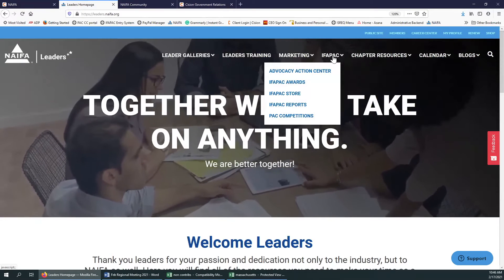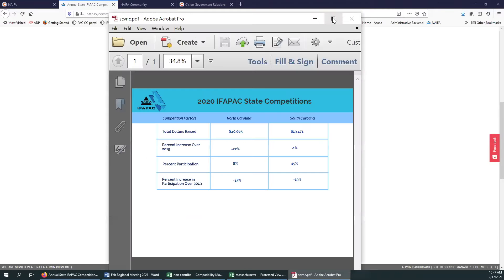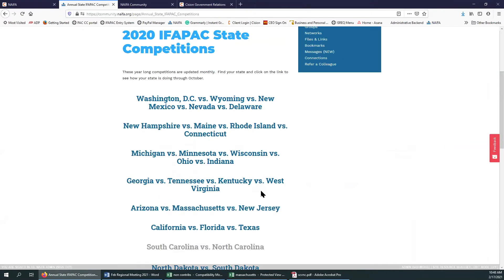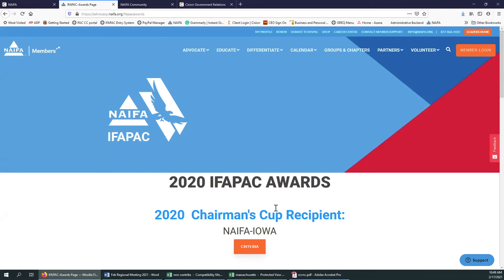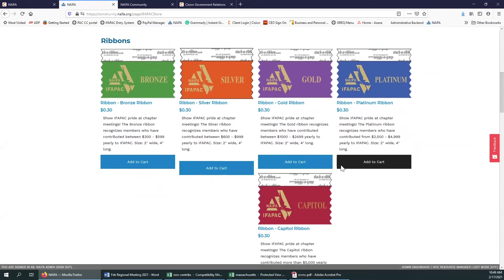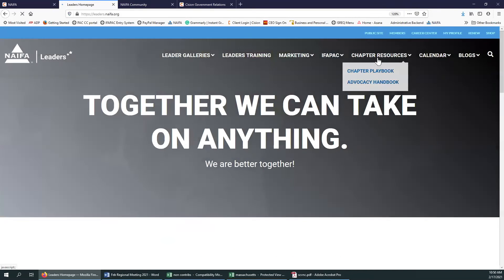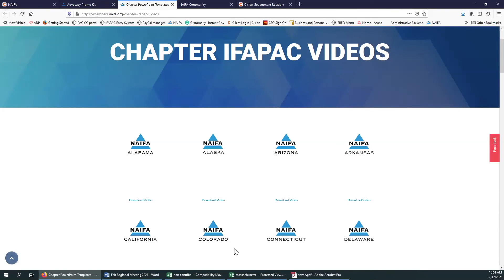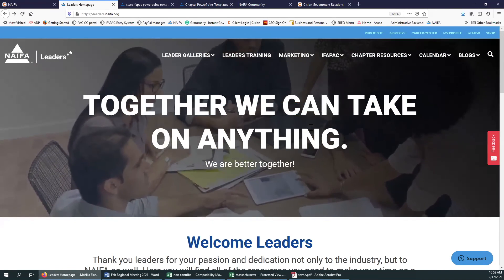Other IFAPAC Resources